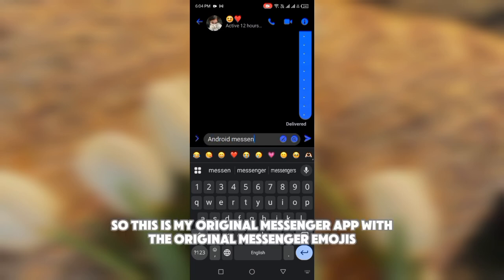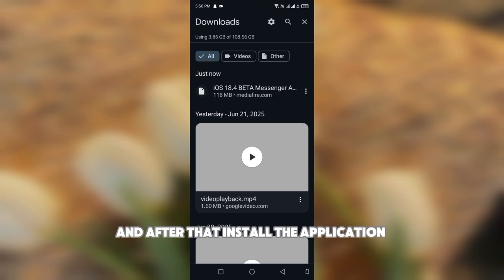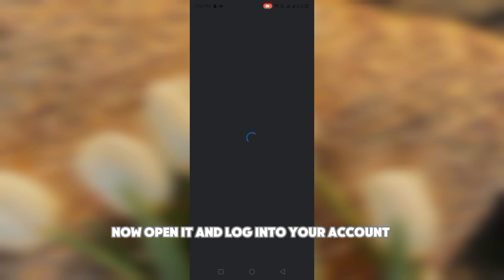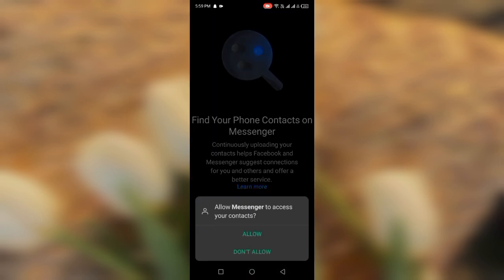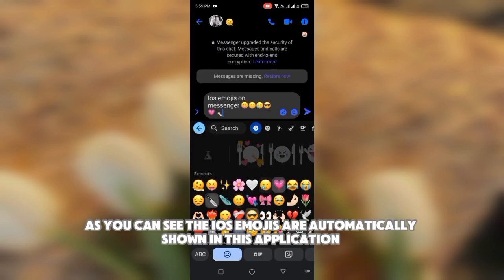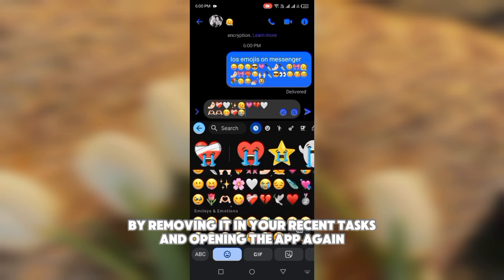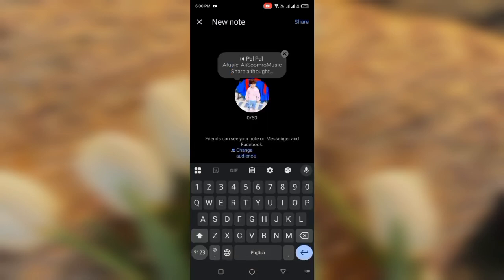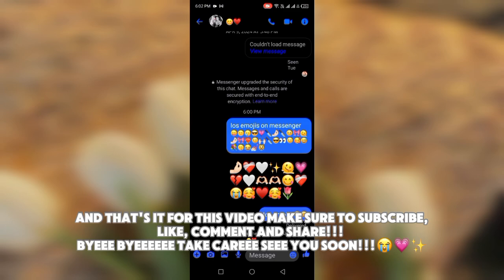iOS 18 Emojis on Messenger for Android (without zFont)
:🥥: 𝐢𝐧𝐟𝐨 ꒰ ❀ ꒱
Hey Everyone!
i'm moon! Welcome to my another video.
In this video i'm going to show you How To Get  IOS 18 Emojis on Messenger for Android (without zFont).
I hope you learn many🤍🥳
Watch HD !✿

:🥥: 𝐜𝐫𝐞𝐝𝐢𝐭𝐬 ꒰ ❀ ꒱
Background music from @BreakingCopyright  🌸🍀

:🥥: 𝐭𝐚𝐠𝐬 ꒰ ❀ ꒱
ios 18.4 beta emoji messenger,
iphone emoji messenger,
ios emoji messenger,
iphone emoji messenger android,
ios emoji messenger android 13,
ios messenger for android bold font,
how to enlarge emojis on iphone messenger,
iphone message emoji set up,
app cloner ios emoji messenger,
ios messenger with bold font,
emoji messenger iphone,
iphone emoji for messenger,
ios emoji on samsung messenger,
iphone emoji on android messenger,
iphone emoji on xiaomi messenger,
ios emoji on messenger with app cloner,
ios messenger chat heads,
ios messenger for android 13,
fb heart emoji name id,
messenger with ios emoji,
iphone emoji in messenger, ios 18 emoji messenger,
ios 17 emojis on android,
iphone imessage emoji effects,
emoji messenger iphone,
custom emoji messenger,
emoji messenger,
secret emoji in messenger,
big heart emoji whatsapp,
pink heart emoji messenger,
messenger ios apk for android,
iphone heart emoji on android,
ios emoji with bold font,
ios 17 new emojis,
iphone face emoji on android,
emoji camera app android,
android 13 emoji download,
iphone ar emoji on android,
18 emoji whatsapp,
iphone 3d emoji on android,
ios messenger for android 8,
iphone messenger emoji missing,
how to turn on bubble chat on messenger iphone,
ios 14.5 emojis for android,
iphone text message emoji,
ios emoji for messenger,
ios font and emoji messenger,
15.4 ios emoji download,